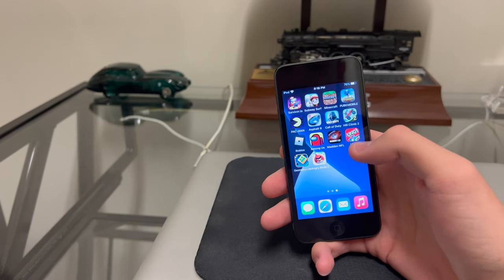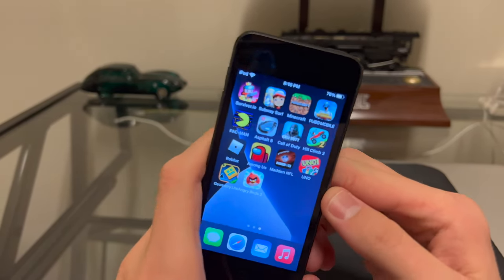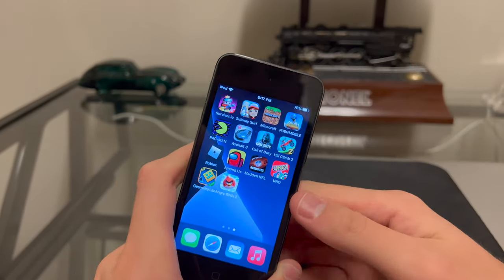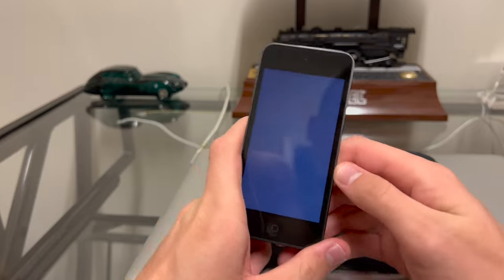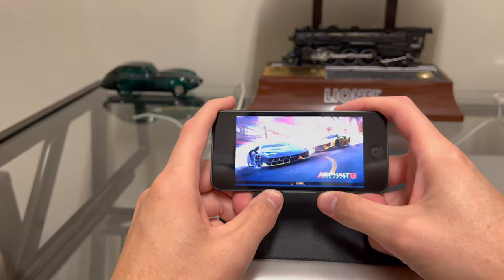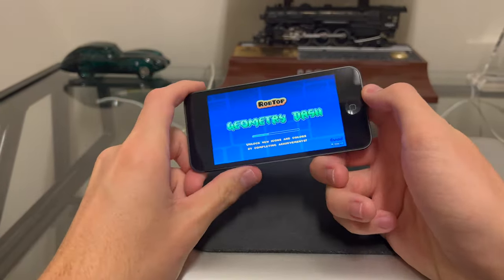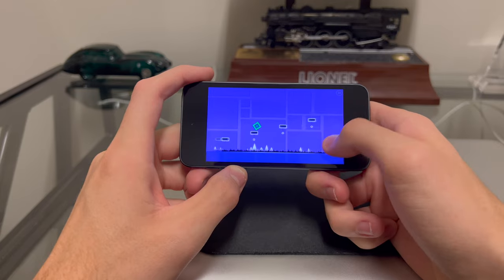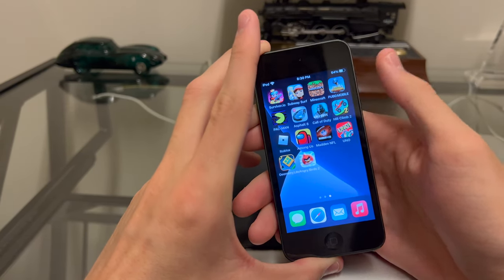Gaming on the iPod Touch 7th Generation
Can the iPod Touch 7th Gen game? Let's find out!